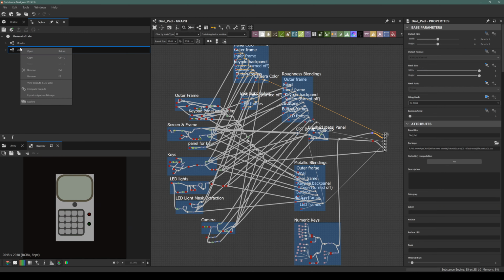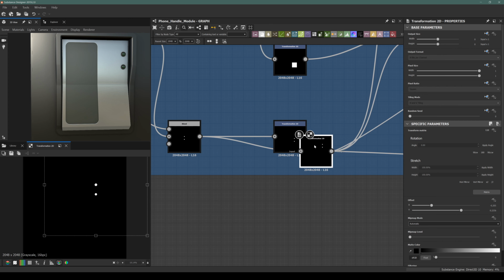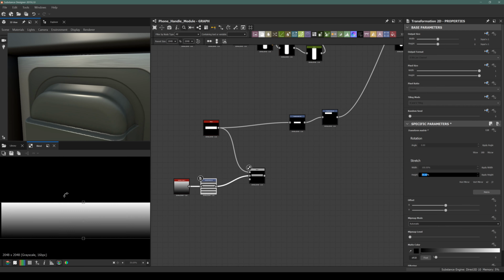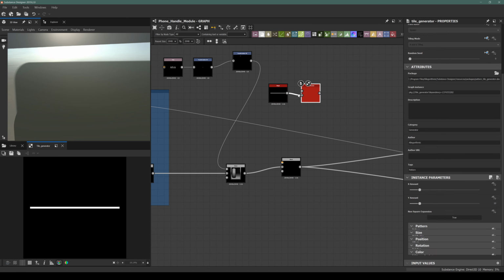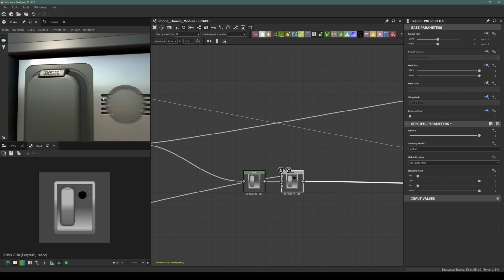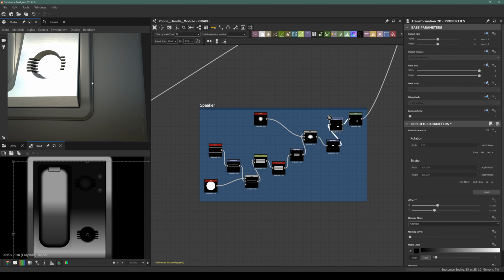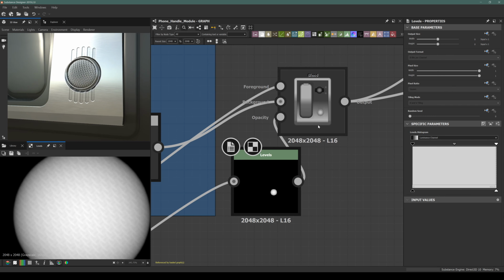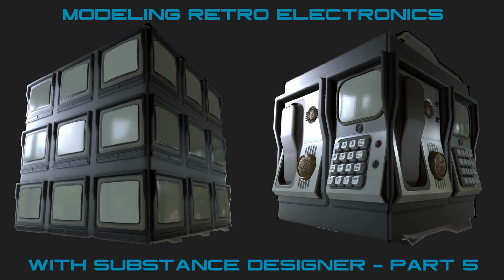Modeling Sci-Fi Retro Electronics with Substance Designer - Part 5/6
In the fifth part of this 8 hours tutorial, I will show you how to create hard surface geometry with procedural nodes of Substance Designer.

In this chapter we complete the phone handle part.

Next chapter I will show you how to use this textures to create geometry in Modo with Octane Render.